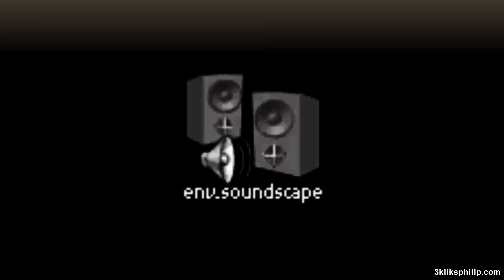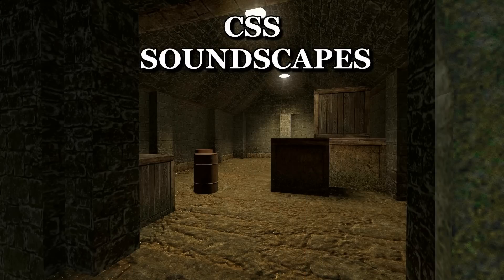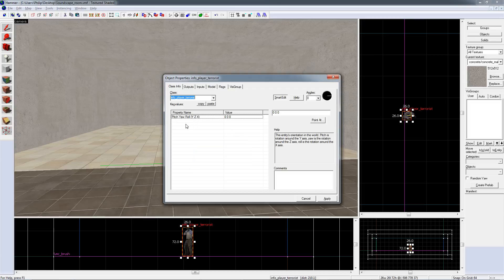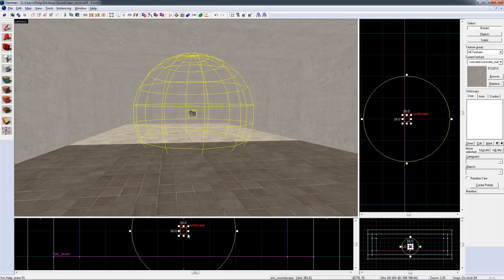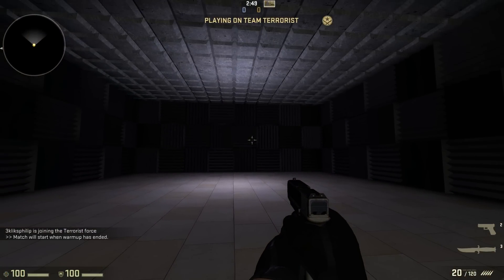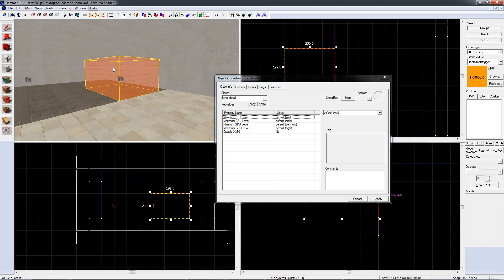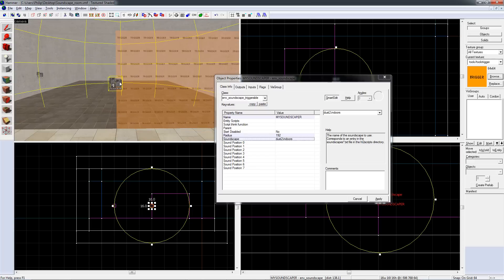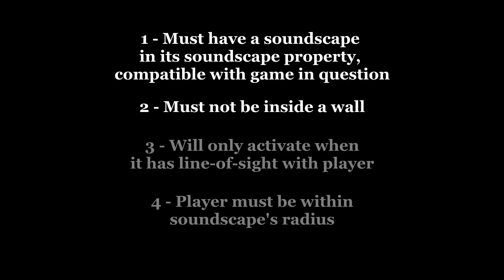Source SDK tutorial - Soundscape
This video covers various different methods for making soundscapes.

0:00 - Intro
0:36 - Making a basic env_soundscape
1:26 - trigger_soundscape
1:58 - Possible reasons for it not working
2:33 - Ending

env_soundscape_proxy simply mirrors the properties of the env_soundscape that it's got in its properties- used if you only want to configure one soundscape with a name, and then use the proxies around each entrance to an area of your map.

Interesting thing about the soundscapes- it looks as though all of the original soundscapes from CSS will still work in CSGO. There are still the original Havana soundscapes, for example. And no, I don't think they're going to remake those maps for CSGO any time soon.